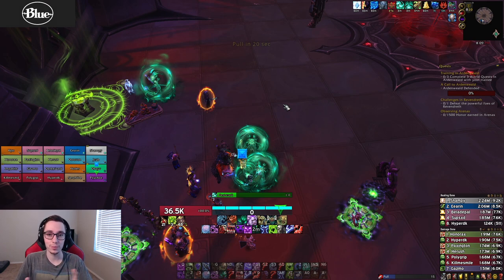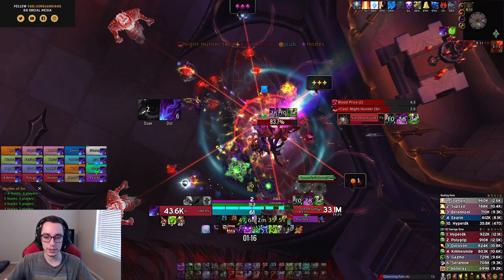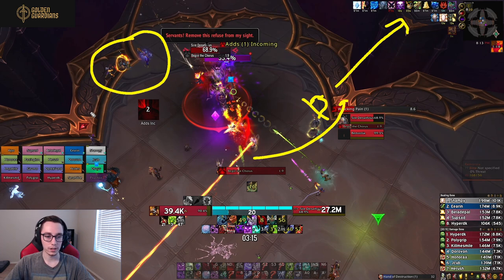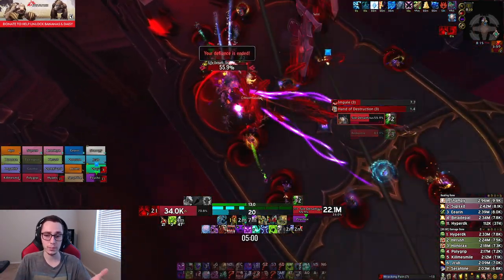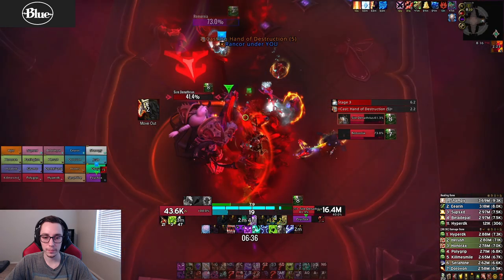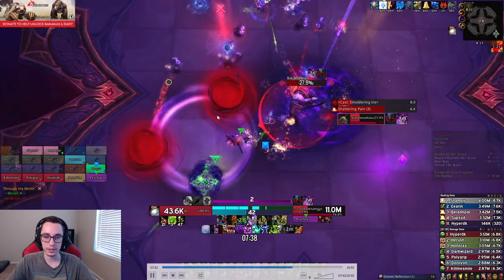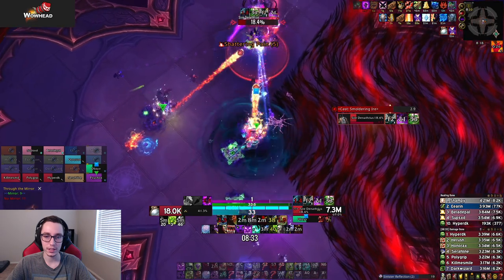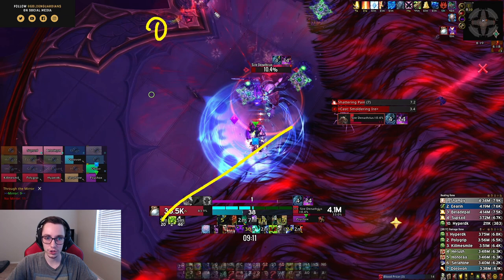Mythic Sire Denathrius BDGG Strategy Walkthrough